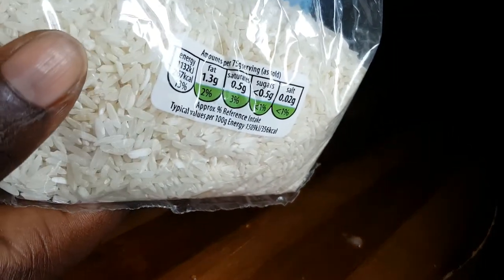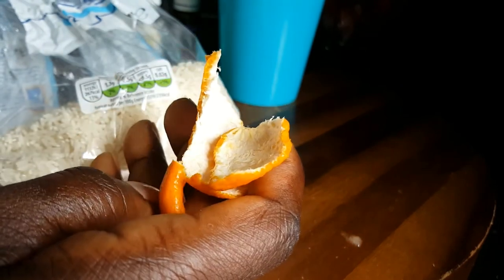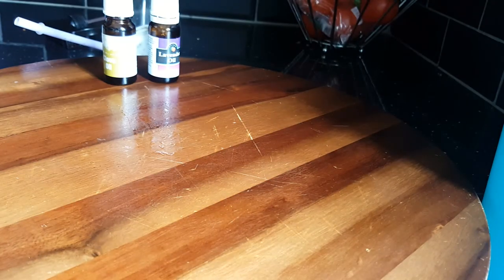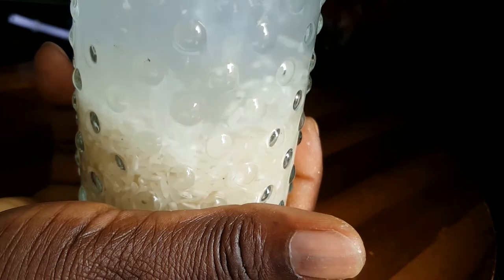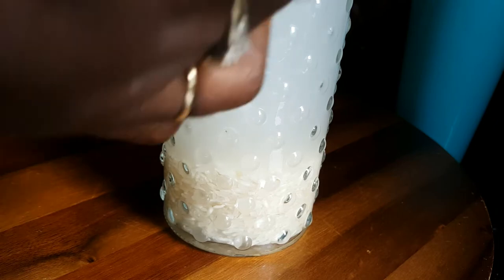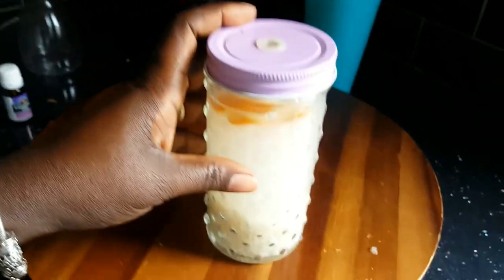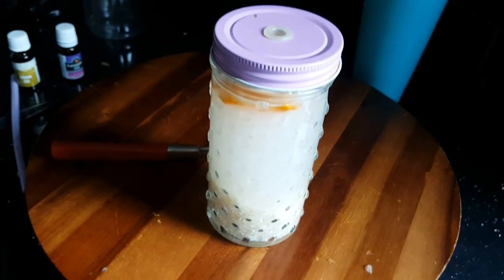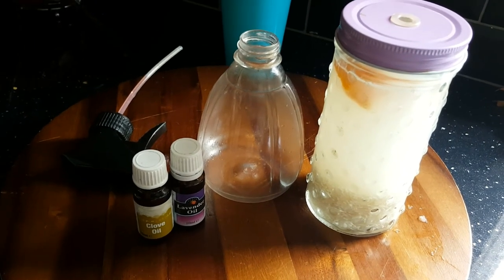Rice water for extreme massive hair growth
YOUR HAIR WILL NEVER STOP GROWING AFTER RICE WATER TREATMENT Rice strengthen and smoothes your hair ,  it also improves elasticity, rice water helps detangle your hair,  rice water reduces and boosts hair growth ,   it can also add shine to hair and volume . so plz like share with the freind and also subscribe guys means alot when you do thank u @watson